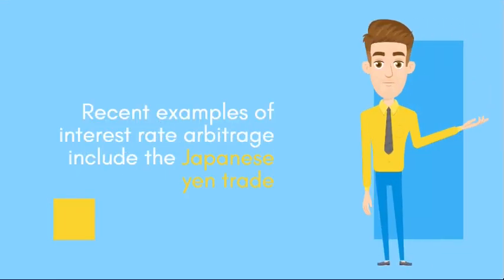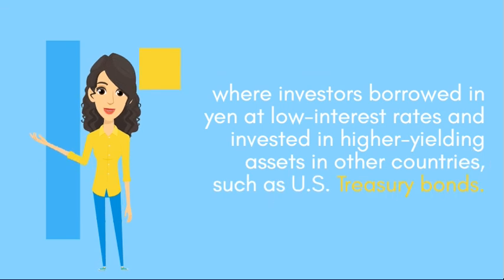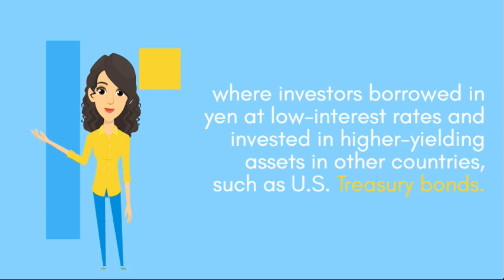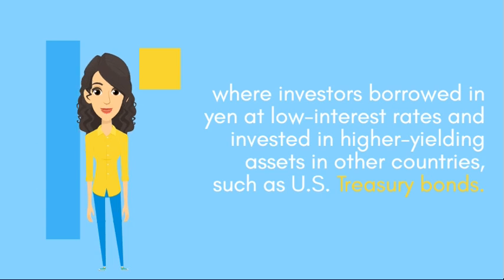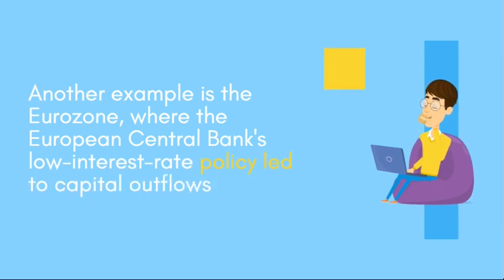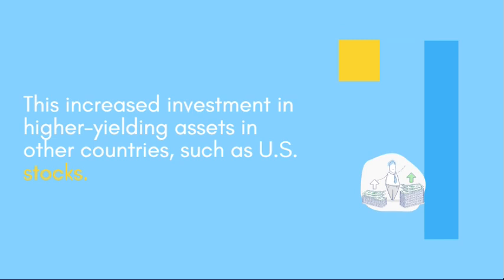Interest Rate Arbitrage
This video gives a clear and concise overview of interest rate arbitrage, explaining the basics of how it works, its risks and benefits, and how it can be used in trading strategies. Whether you are new to investing or looking to expand your knowledge, this video is a great starting point.